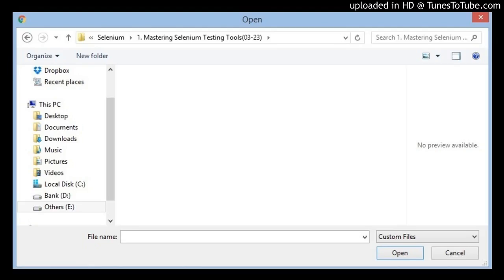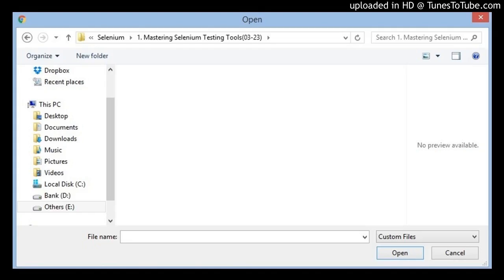04-Inspecting the Web Elements-4918514